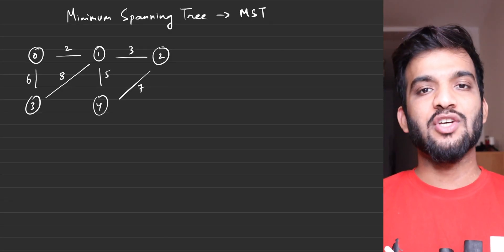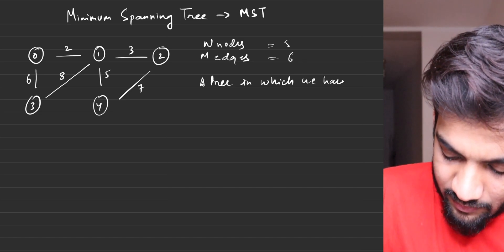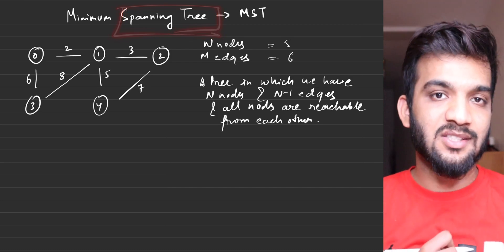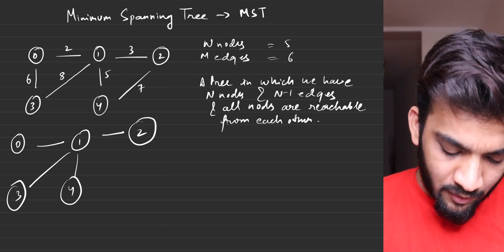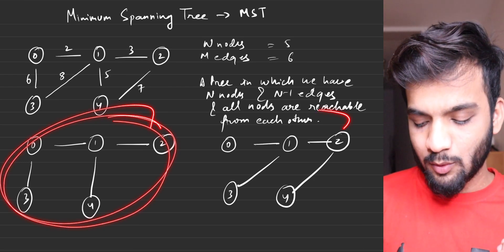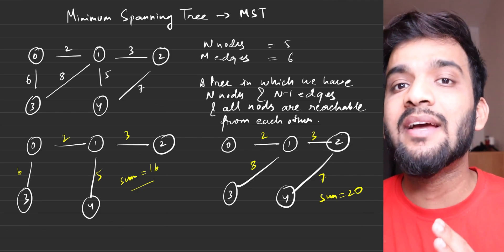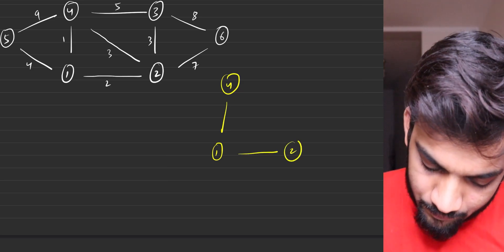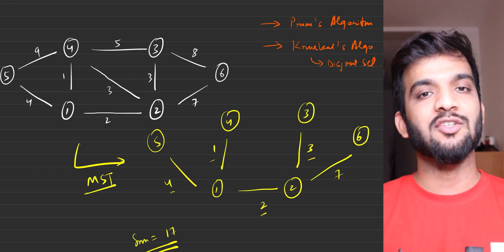G-44. Minimum Spanning Tree - Theory